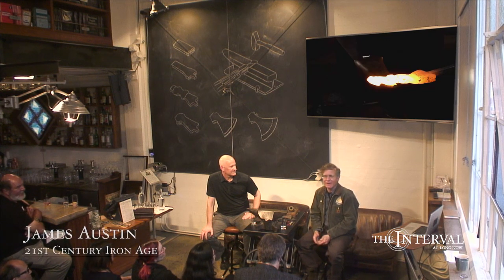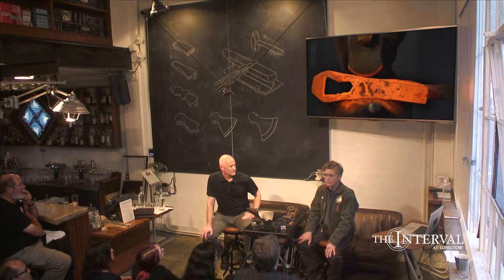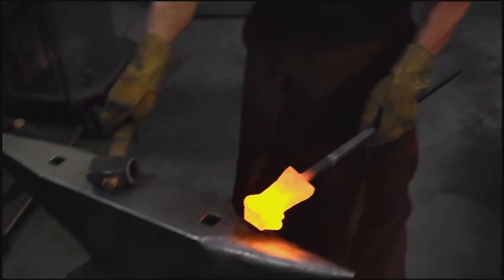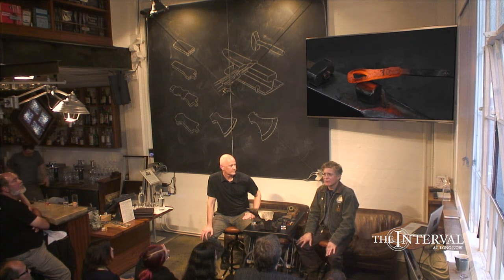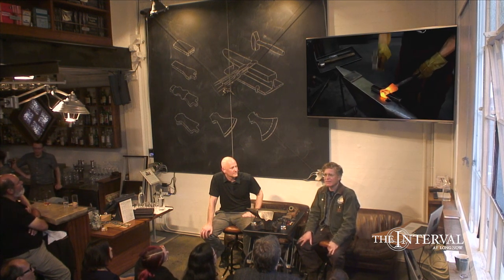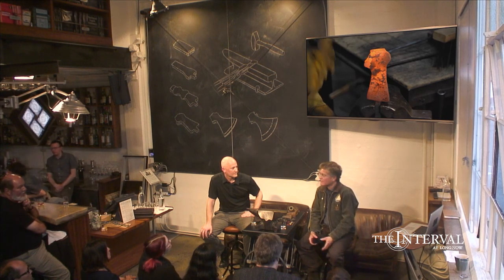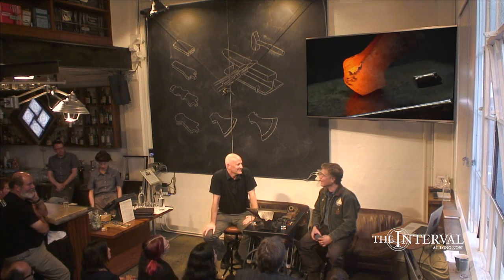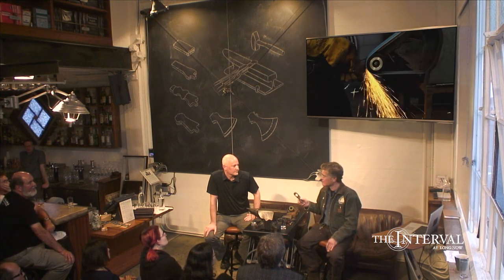Teaching Tools | James Austin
Blacksmith James Austin shares how new technologies allow for new ways of passing on knowledge of archaic techniques.

From Conversations at The Interval, “21st Century Iron Age” by James Austin. Watch the full talk here:

A working and teaching blacksmith for over thirty years, James Austin specializes in making Viking Age axes using traditional methods.

"21st Century Iron Age" was given on June 02, 02015 as part of The Long Now Foundation's “Conversations at The Interval” Salon Talks. These hour long talks are recorded live at The Interval, our bar, cafe, & museum in San Francisco. Since 02014 this series has presented artists, authors, entrepreneurs, scientists (and more) taking a long-term perspective on subjects like art, design, history, nature, technology, and time. To follow the talks, you can: